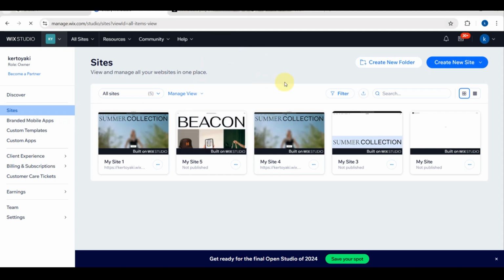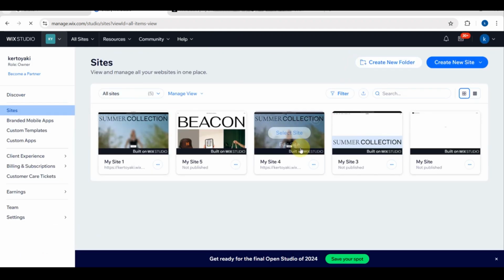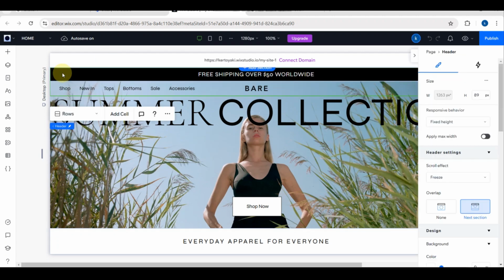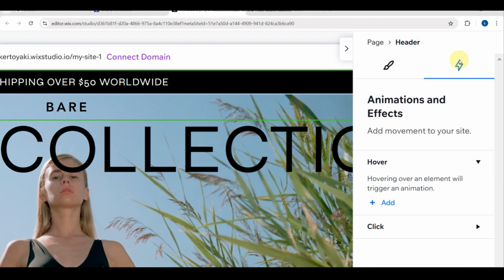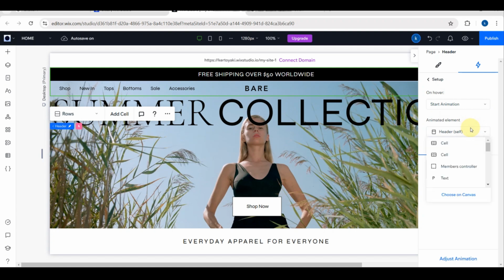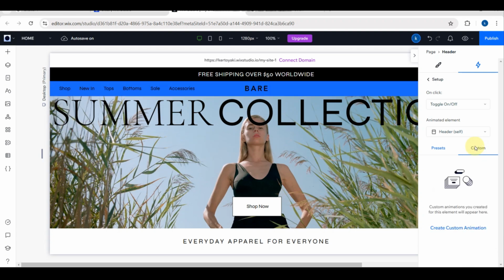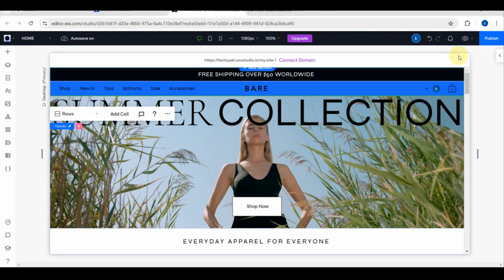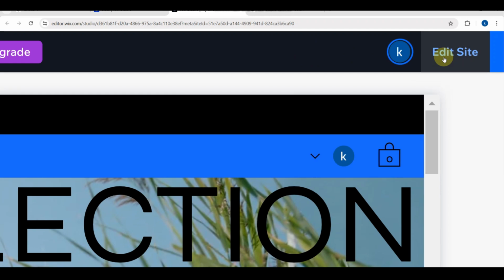Wix Studio Header Animation Tutorial (Best Method)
Learn how to create a stunning header animation for your Wix website with this step-by-step tutorial. Make your website stand out with the best method for Wix Studio header animations!